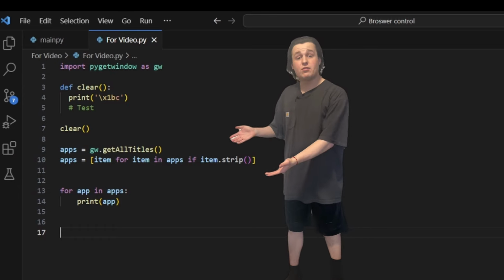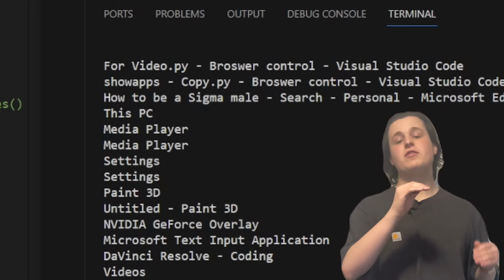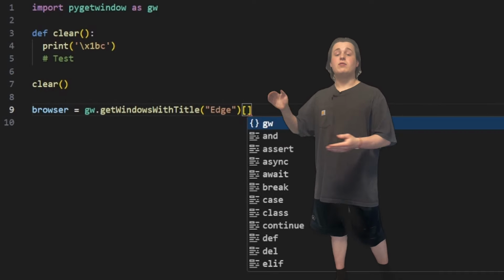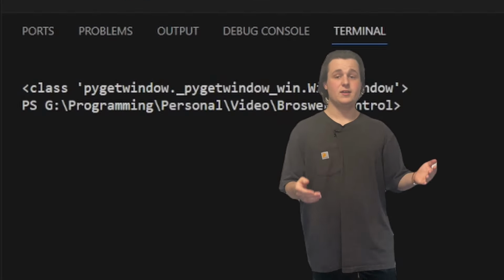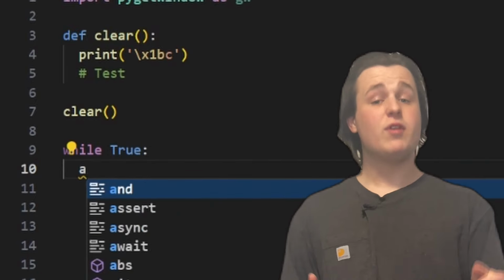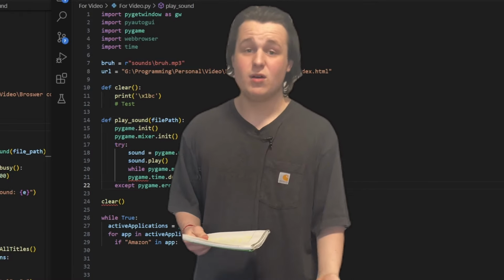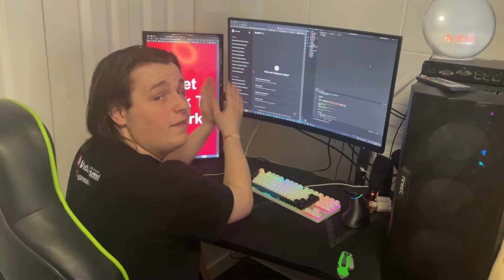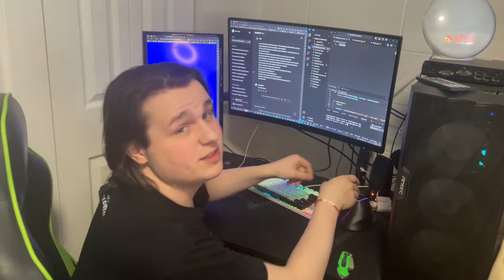Can AI Stop My Shopping Addiction??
We hope you enjoyed this video! Check us out on Instagram and Tiktok for more content!

Our Current Gear:
Camera: Iphone 12 mini and Iphone 12 pro max
Tripod: Amazon link
Lights:
Microphone:
Microphone arm: